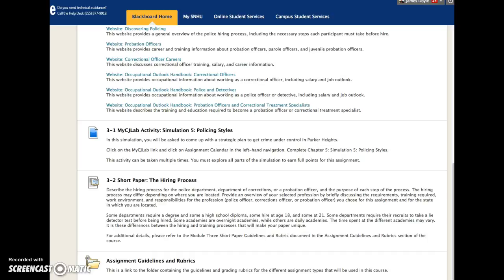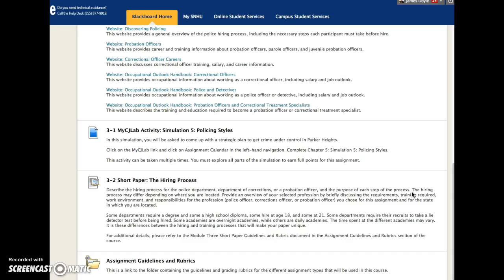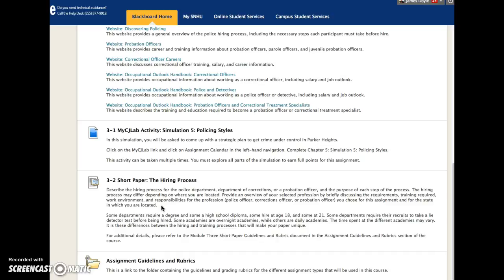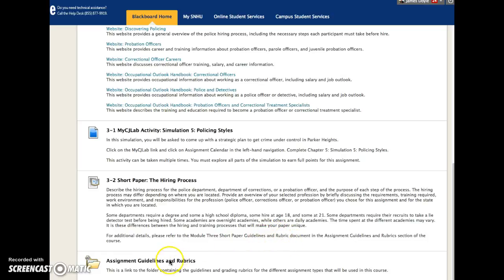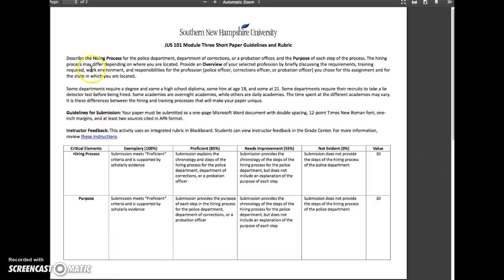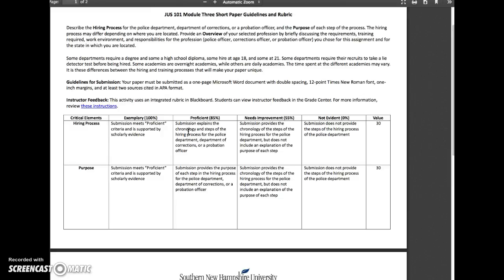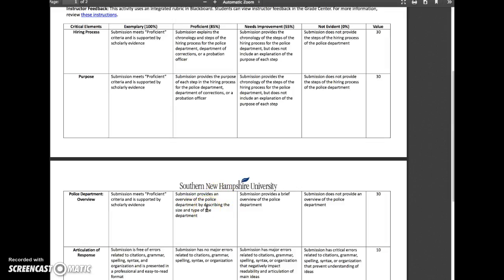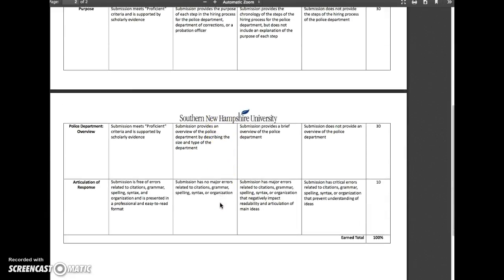JUS 101 Hiring Process